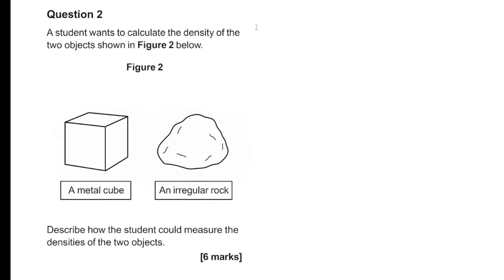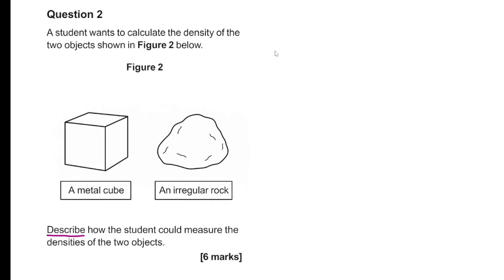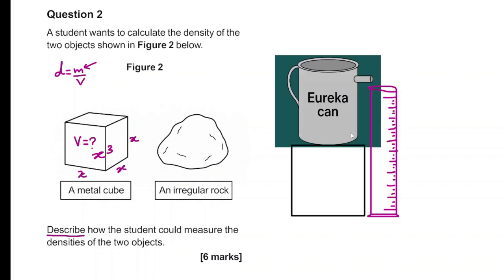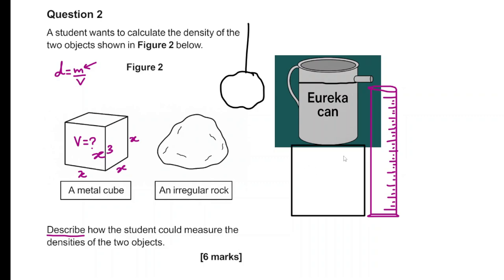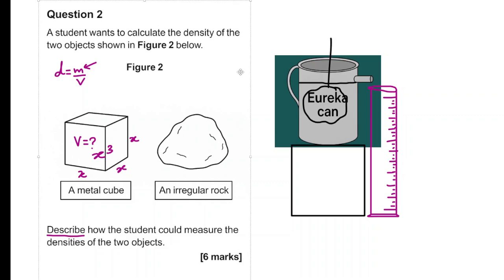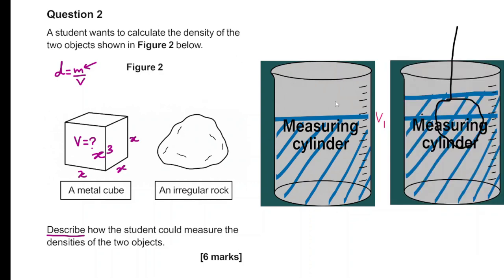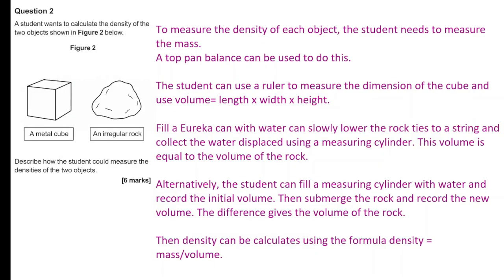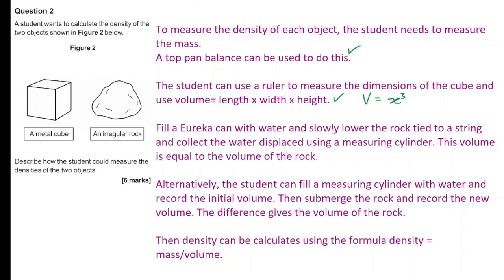GCSE Physics Exam Question 1- Density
This is an exam style question- 6 marker